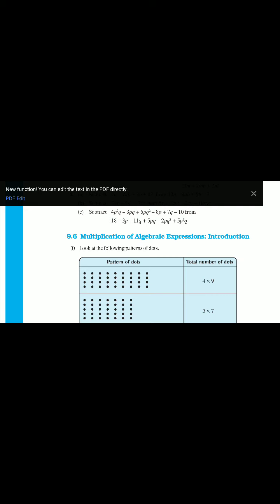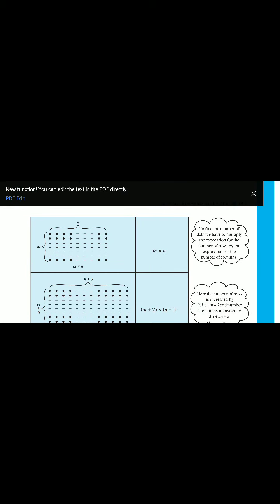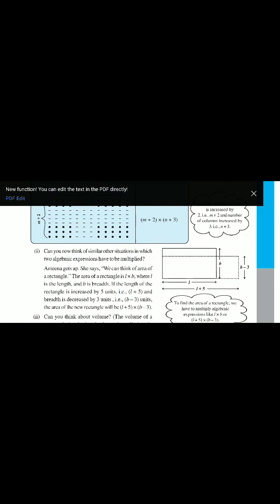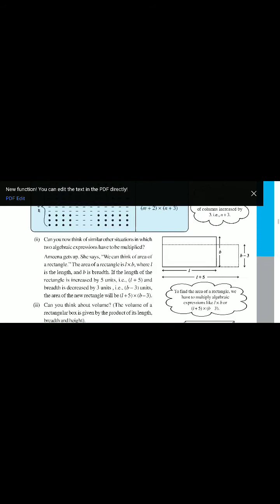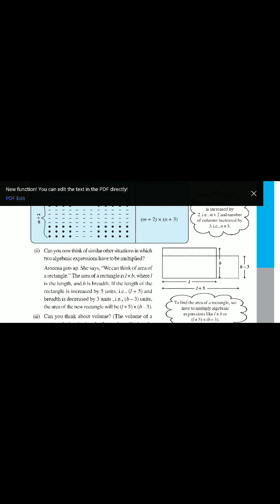Algebraic expressions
Multiplication of monomials